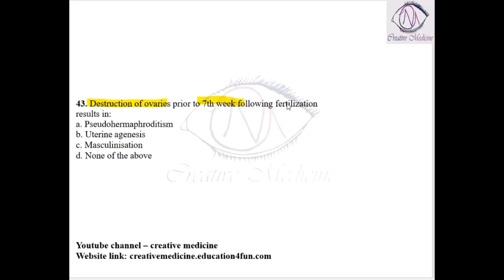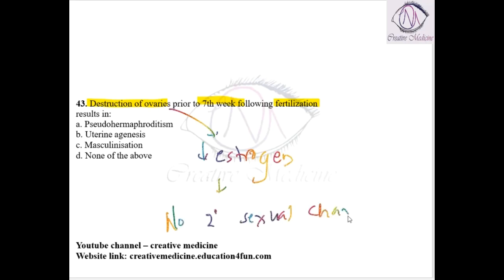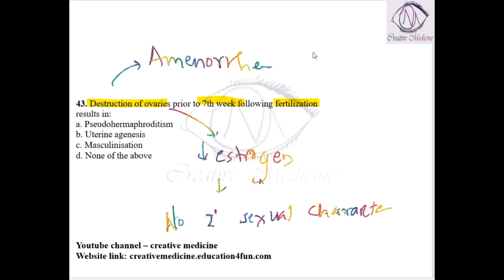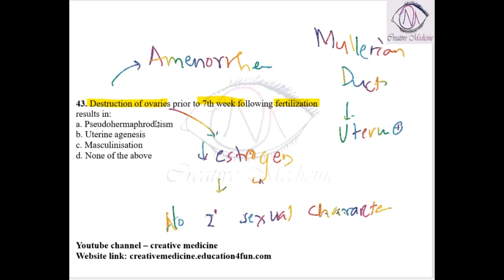Gynecology || Previous Year Question No. 59 mp4